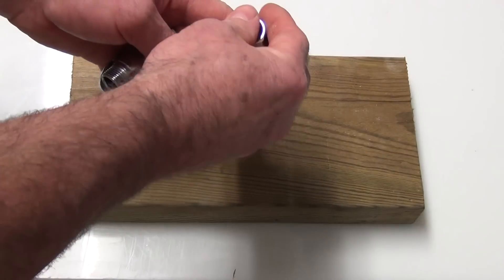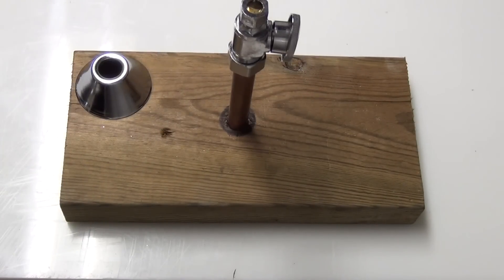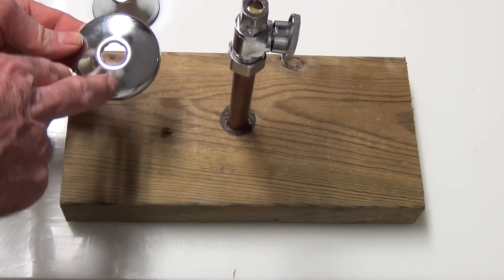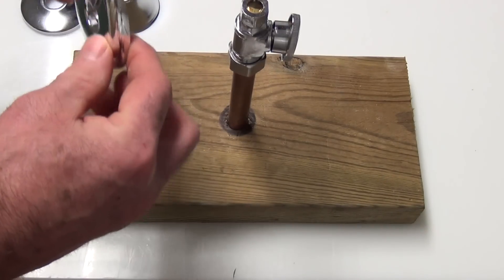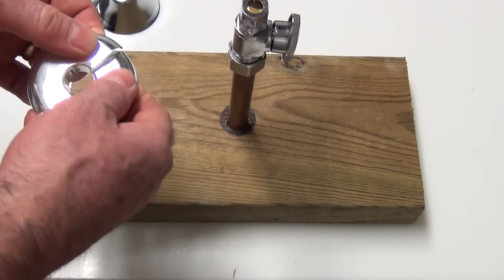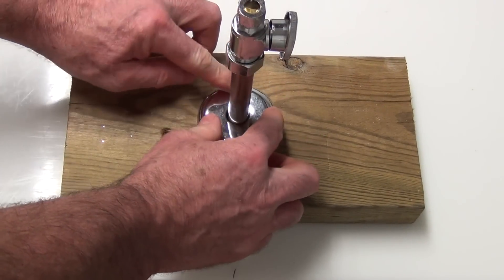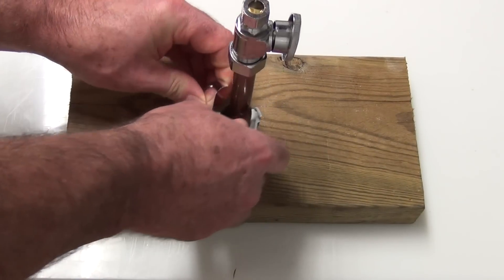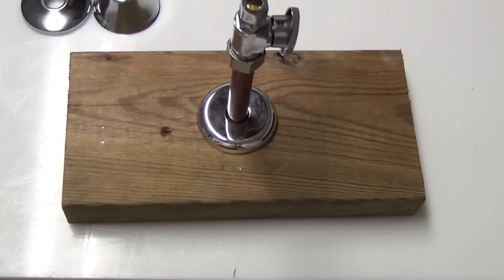A split flange to cover the hole under your sink or basin around your waterlines.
A video of a split flange to go around the copper pipe if your valves are already installed.